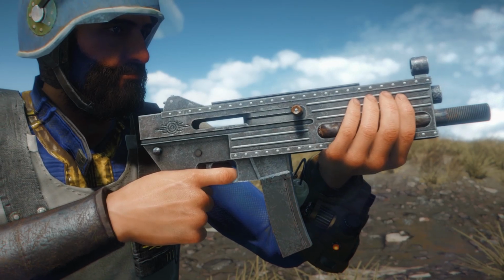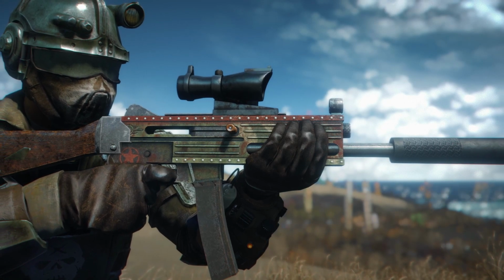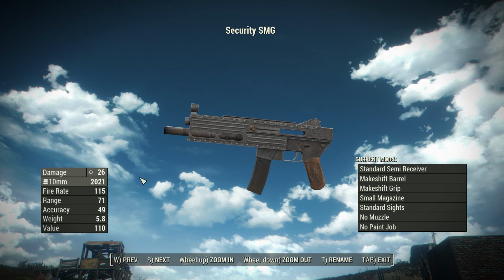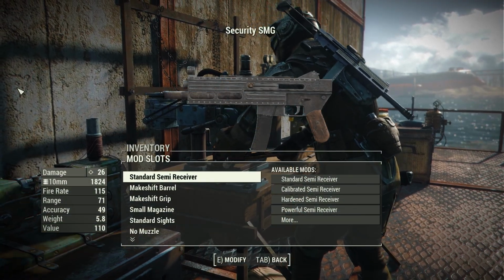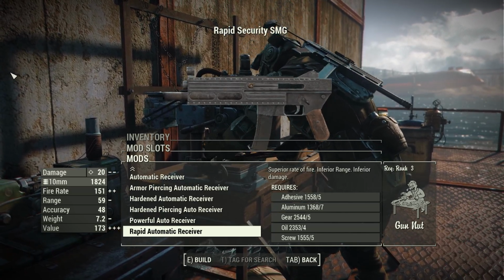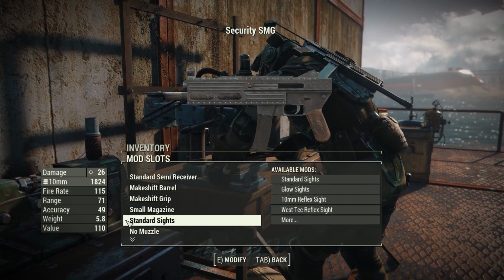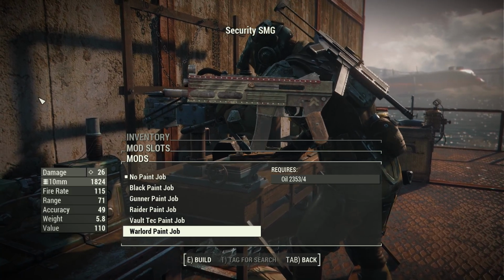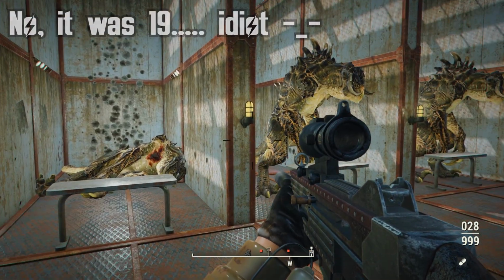A Lore Friendly Weapon At Its Finest - Fallout 4 Mod Review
Vault-Tec gets its own SMG in today's video.

0:00 - Intro
0:17 - Mod Details
2:54 - Stat Block
4:00 - Animations & Sounds
4:52 - Burst Fire Functionality
5:30 - Attachments
8:33 - Damage Tests
11:07 - Burst Fire Disclaimer